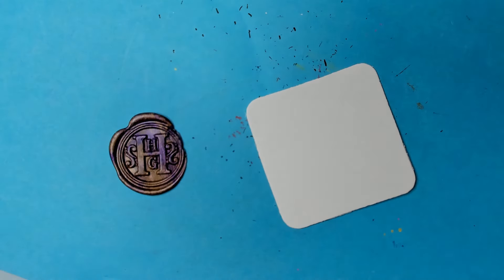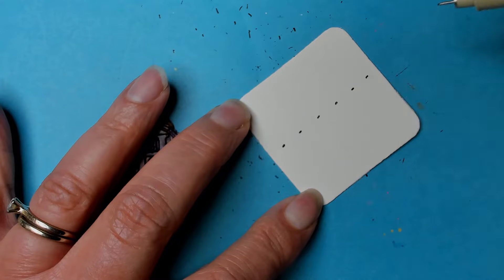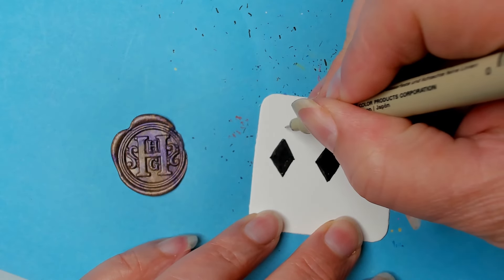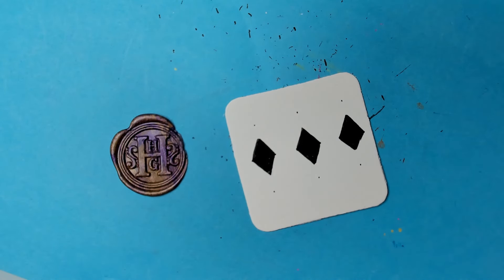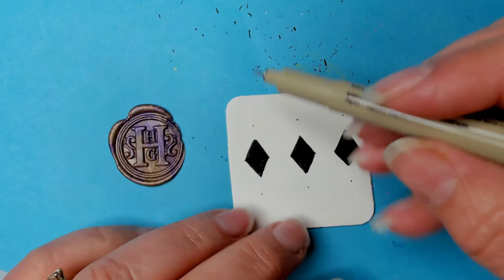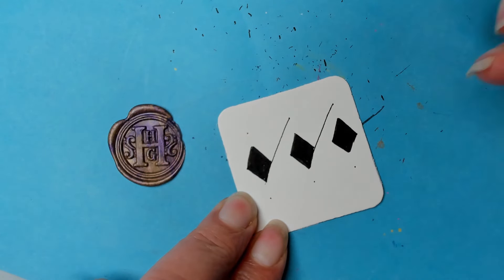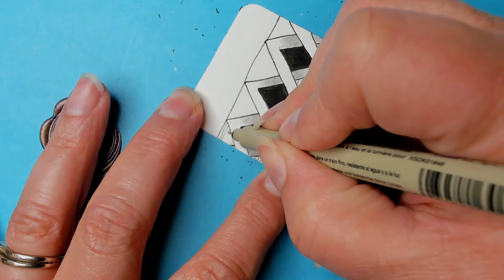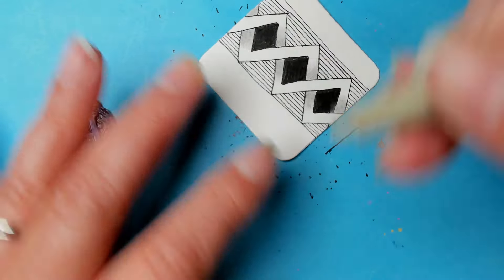Chebucto | Zentangle® Quickie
Chebucto was created by CZT Margaret Bremner.

General items for tangling:
✨ Pens: Microns or other fine liners, in black, and other colors.
✨ For shading: pencil, (graphite – regular No.2 is great)

Happy Tangling!!!